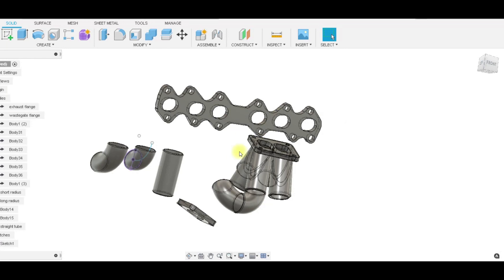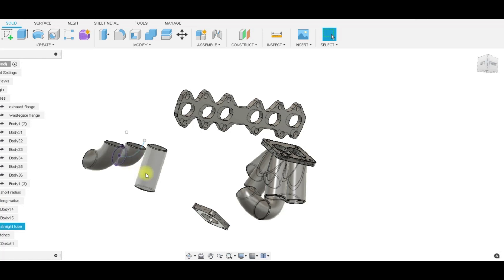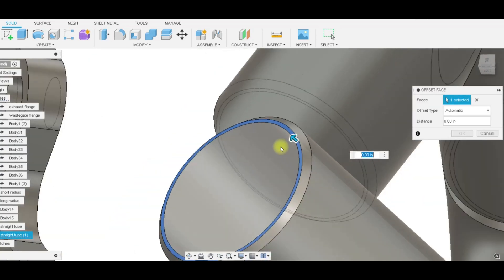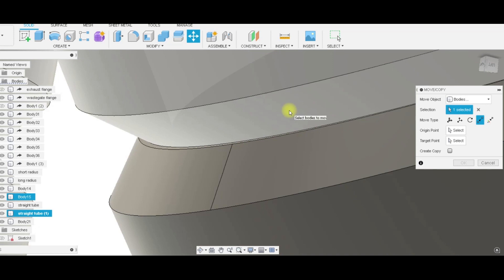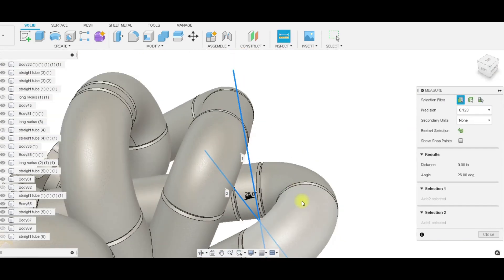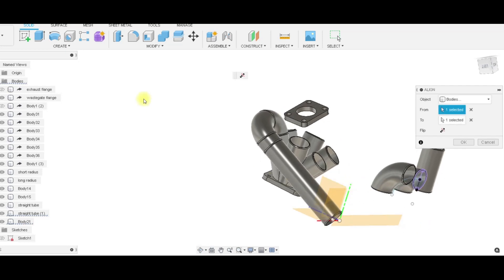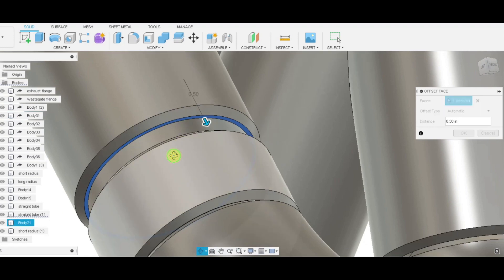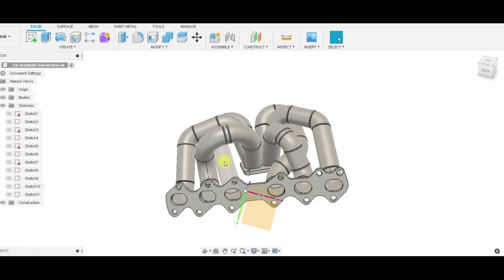Design a TURBO MANIFOLD using FUSION360 and 3D SCANNING using the EINSCAN HX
Please check out the EINSCAN HX if you or your shop is looking into 3D scanning. You simply can not beat the accuracy and ease of use of the EINSCAN HX, not to mention that it is several times cheaper when compared to other models within its capability range. If you have any questions relating to any of the EINSCAN models, reverse engineering or additive manufacturing technology be sure to check out Their work and channel covers some of the most advanced additive manufacturing technology within the AEROSPACE, MEDICAL, AND AUTOMOTIVE fields

This video will help demonstrate the process I use when designing a turbo manifold inside of fusion360. This concept can be applied to any vehicle and any design. Get your hands on a 3D scanner and give it a try!